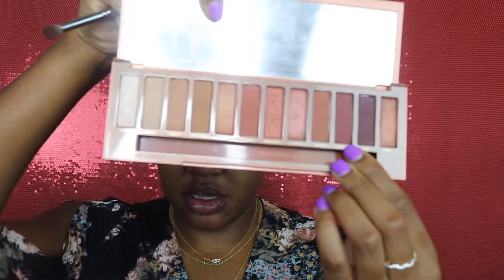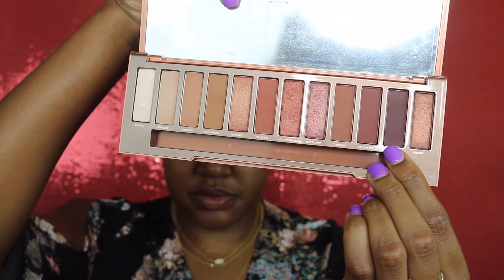FALL INSPIRED MAKEUP TUTORIAL